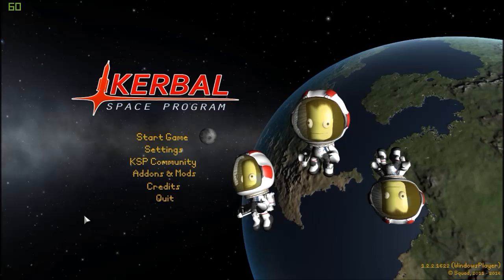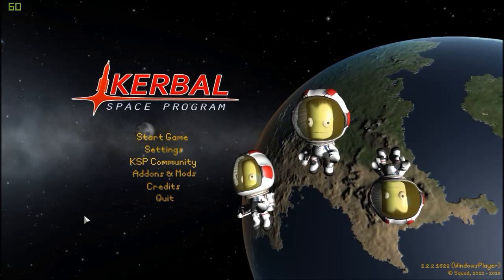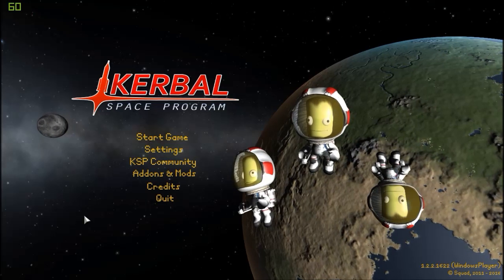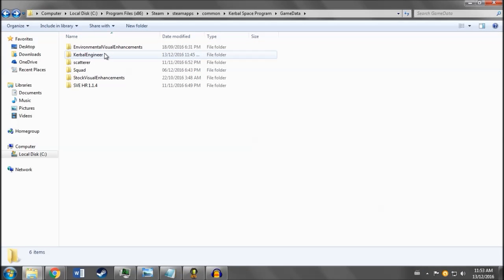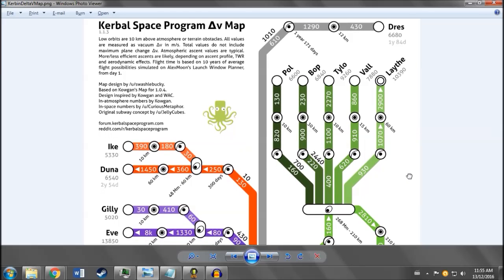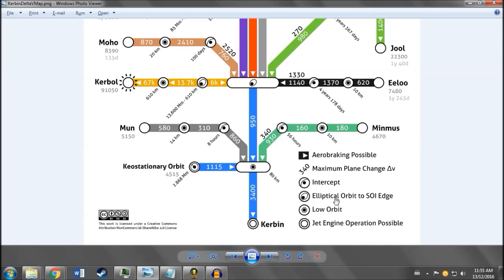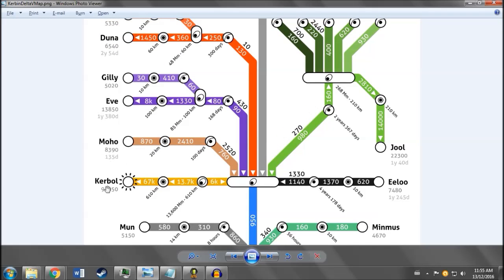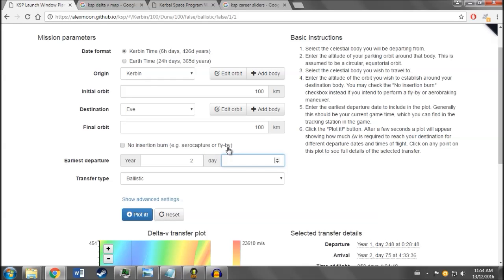Let's Play Kerbal Space Program [1.2.2] - Tutorial - Introduction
1:55 Mods, GameData Folder
2:41 KSP dV Map
4:22 alexmoon's launch window calculator

Introduction, goals and setup for my new series on Kerbal Space Program.